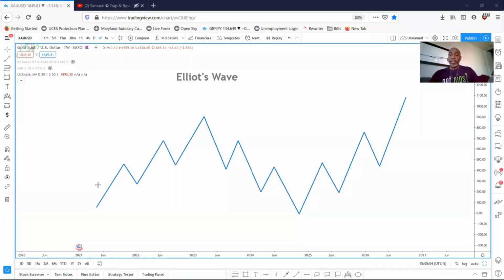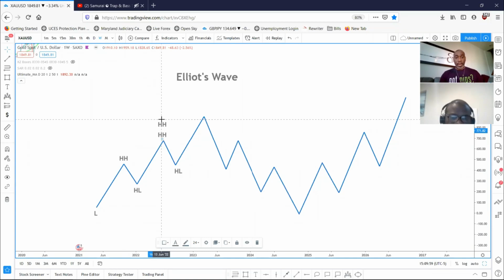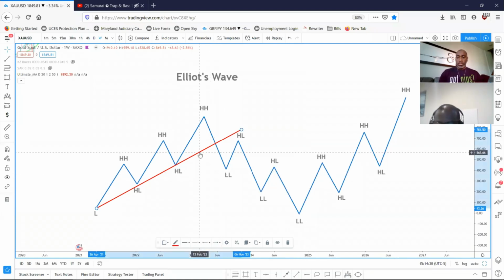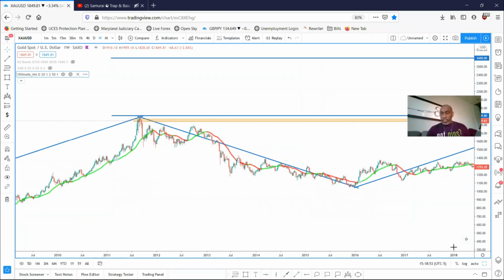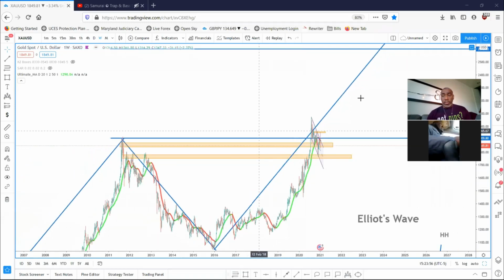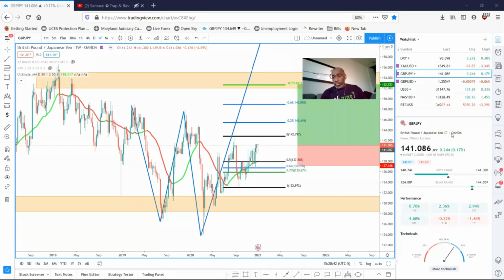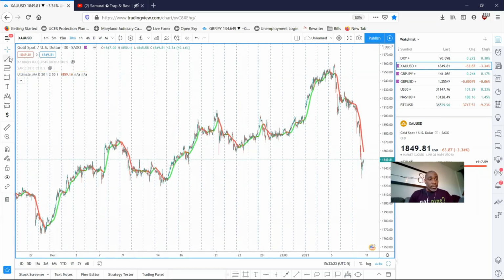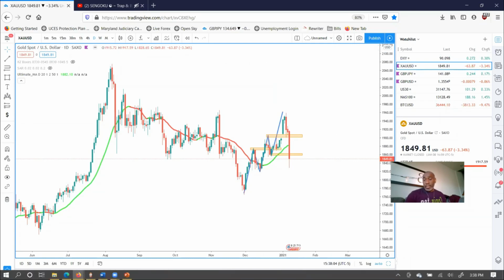Sunday Charting - Understanding Elliot's Wave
In this episode of Sunday Charting we are covering Elliot's Wave.  What is the Elliot's Wave?  How does that affect my trading?  And what are the benefits to understanding Elliot's Wave.  Ill walk you through each and every step in this episode to ensure you have a clear understanding on how to apply Elliot's Wave to your trading.  Many people think that trading is hard/difficult, but it doesn't have to be.  With the proper tools, and the proper know how you can trade like a pro.

Forex 📈📉